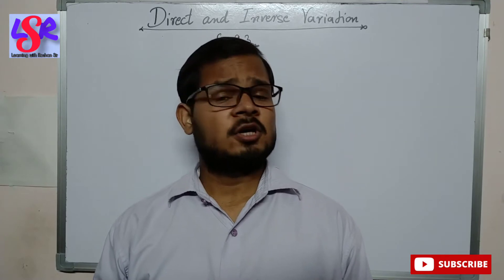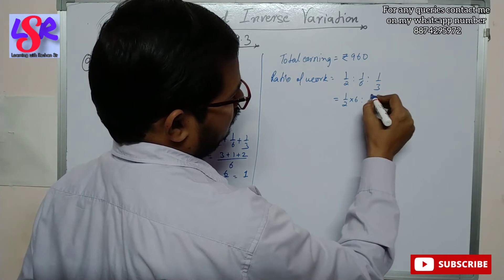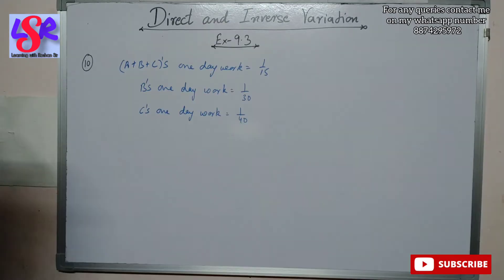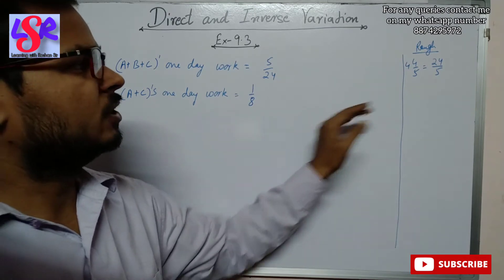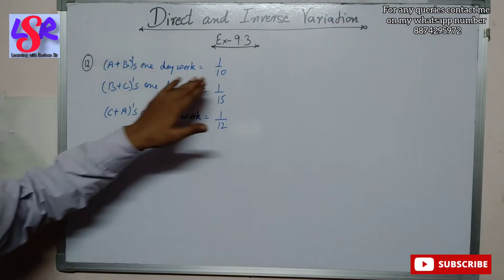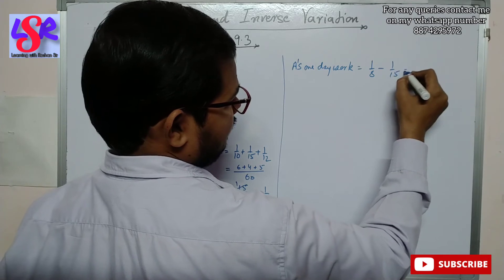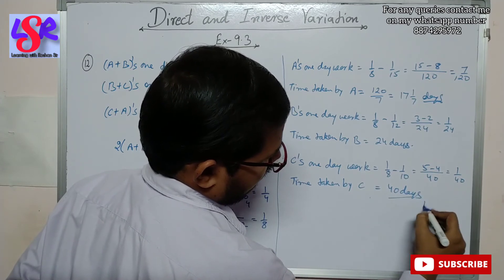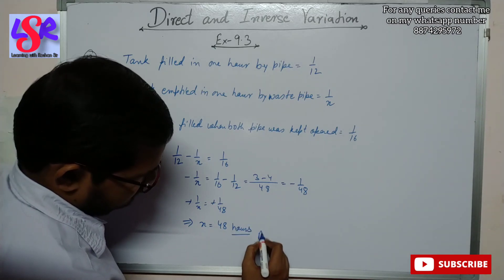Class 8, Direct and Inverse Variation, Ex- 9.3, Q.9 to Q.13, ML Aggarwal..... Roshan Sir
In this video we learn about the concept of direct and inverse variation with the help of example and do the questions based on work and time.

we have did Q.9 to Q. 13 from Exercise- 9.3